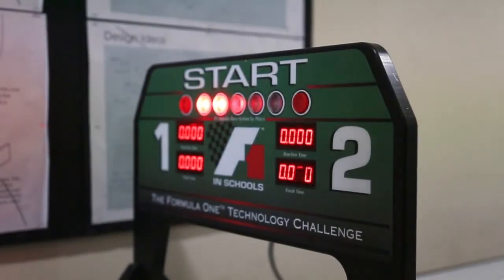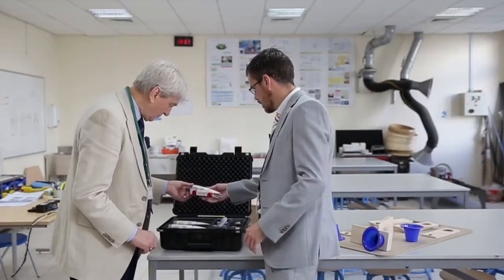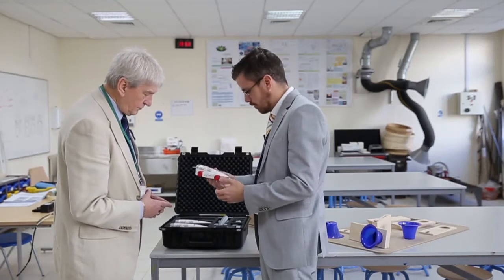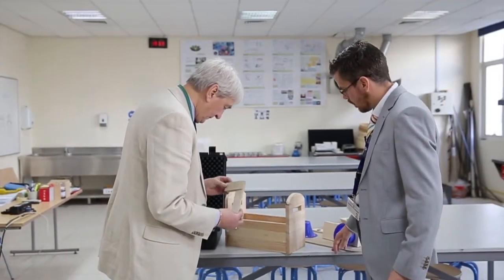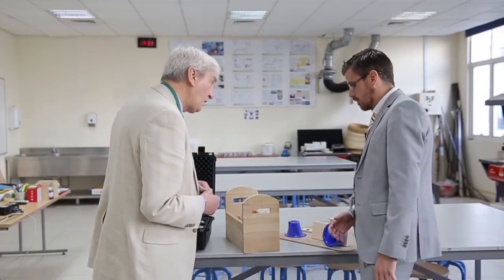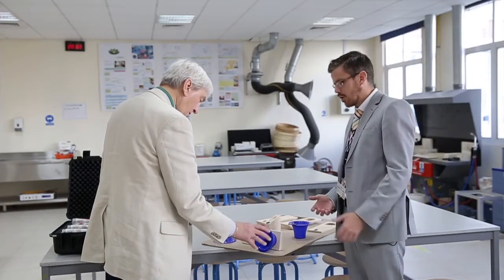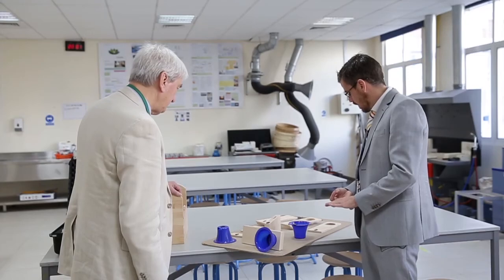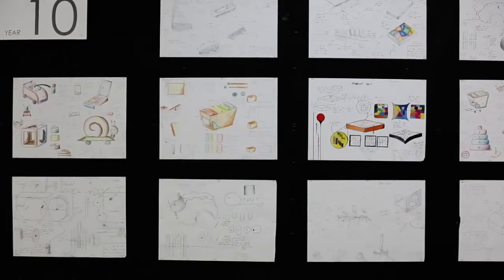HME Repton School